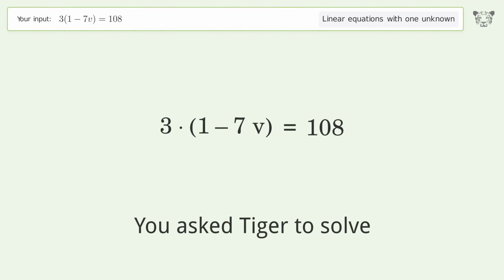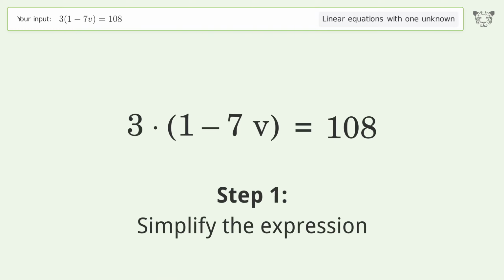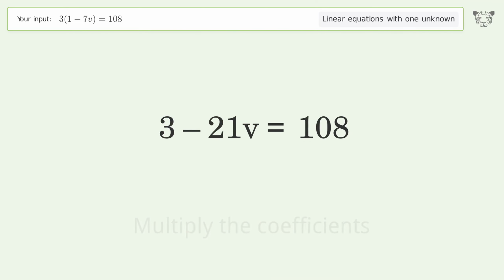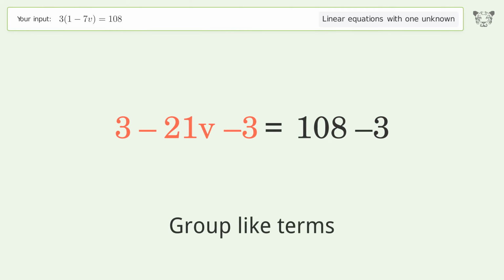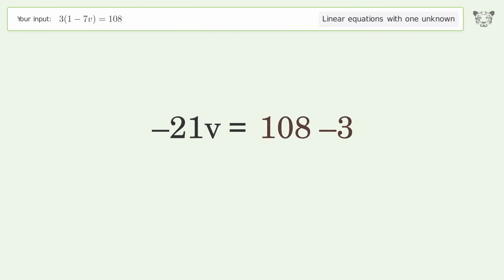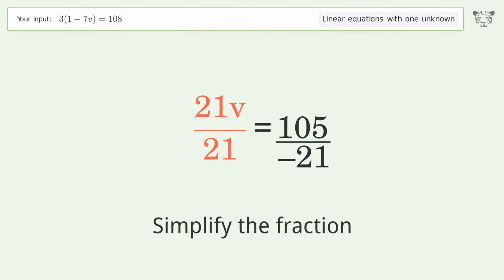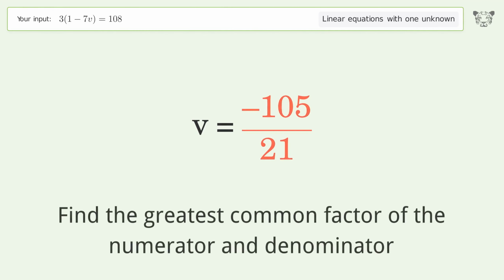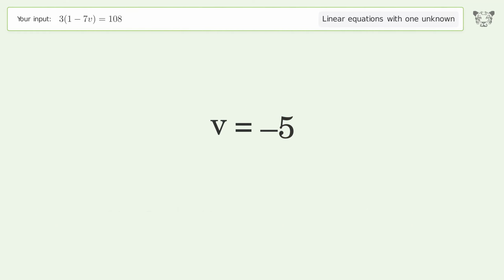Linear equation with one unknown: Solve 3(1-7v)=108 step-by-step solution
Solving 3(1-7v)=108 using the linear equation with one unknown solver

for a step-by-step and more tips and tricks for dealing with linear equations with one unknown.